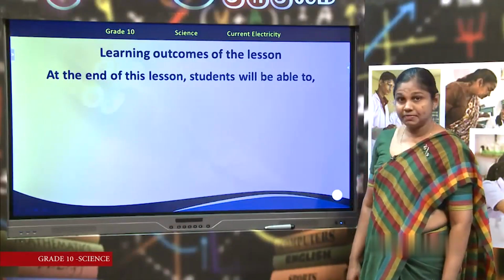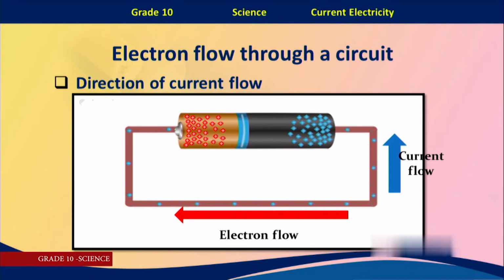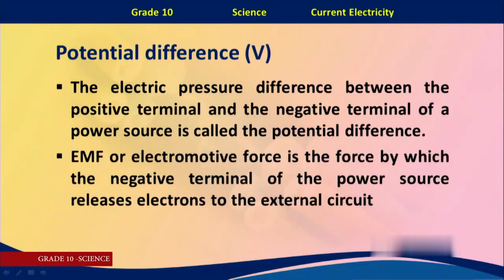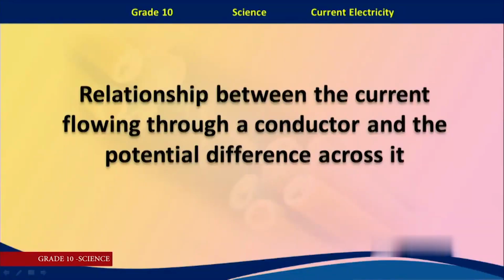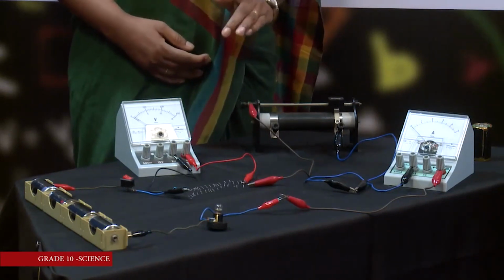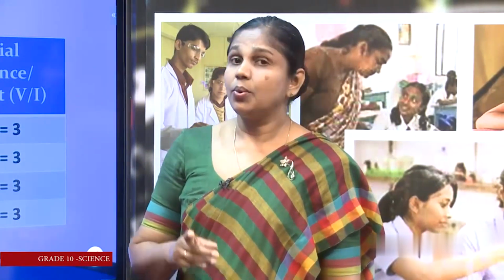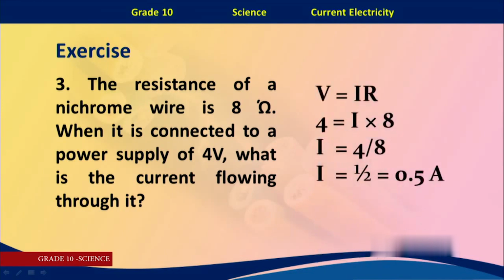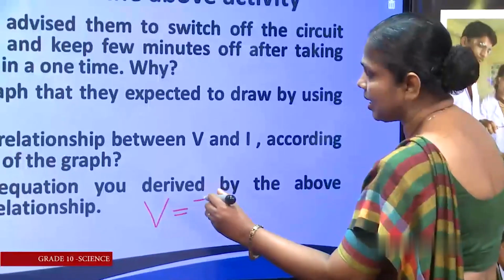Grade 10 Science English medium – Electricity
This video about electricity. In this video we can see some practical also. There are some equations related to this lesson. Lastly, doing some questions during this video.